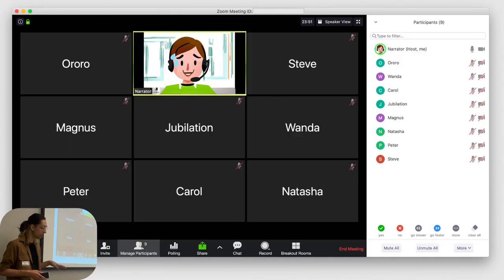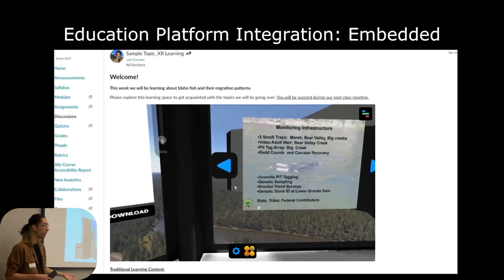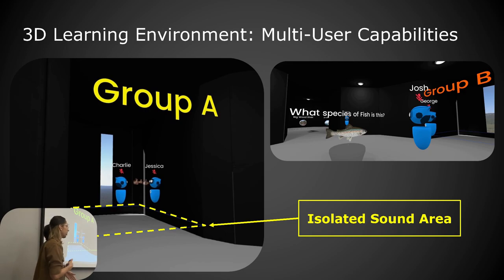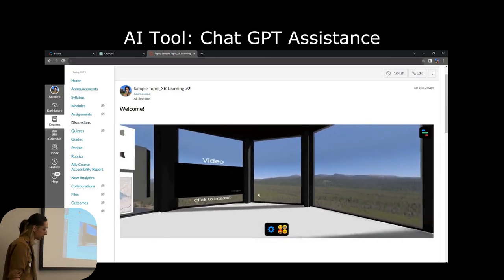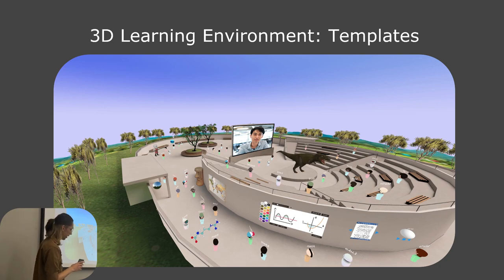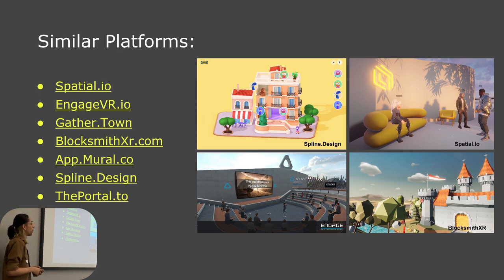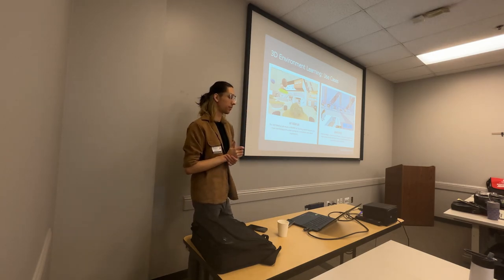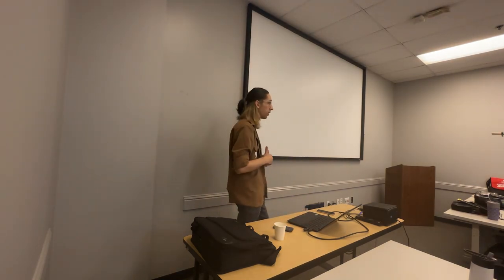Online Learning Workshop using 3D Environments [FrameVR.io] - Julio "Julez" Gonzalez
See Julez speak at the Los Angeles County Office of Education (LACOE) Ai Symposium on August, 4th 2023!

The workshop covers how to use a web-based meeting platform to facilitate a solo or multi player learning environment. Online learning through this method can be either synchronous or asynchronous. Additionally, you will see how to embed these spaces right into a Canvas page. These types of platforms make dragging-and-dropping content into a scene very easy.

Try a viewable space now!

Special Thanks to: @LosAngelesCOE @Framevr Cathy Rodriguez, Dr. Chris Hoang, Kathleen Cohen, Erin Killilea, and to everyone who attended!